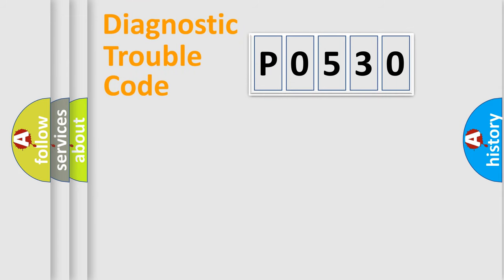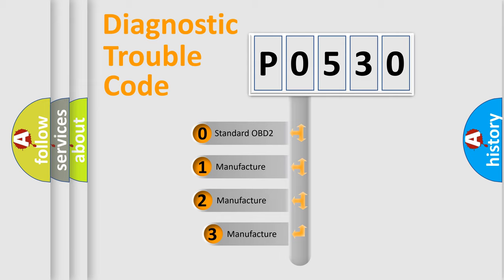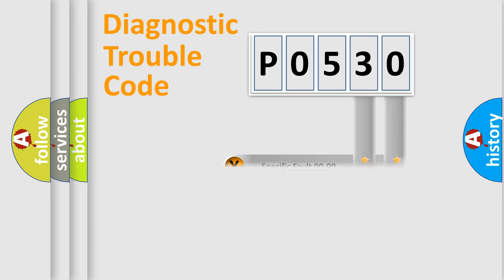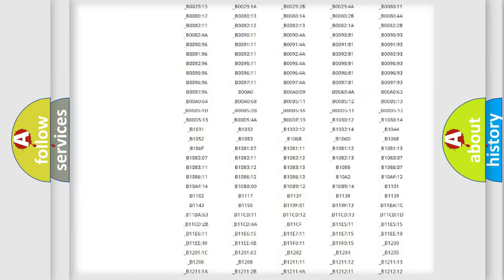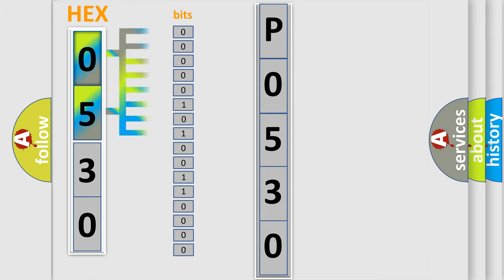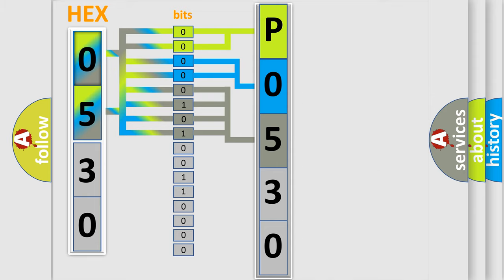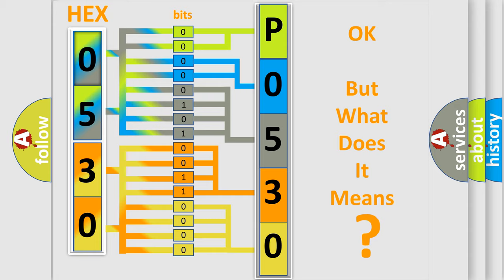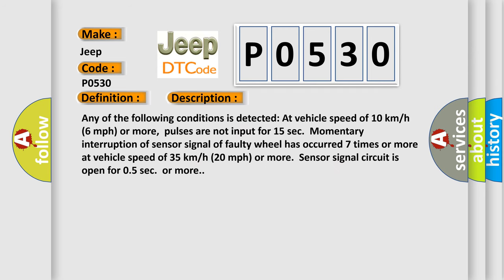DTC Jeep P0530 Short Explanation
Contents:
0:21 Basic DTC analysis according to OBD2 protocol standard.
1:48 Insight into programming
2:58 A diagnostically understandable description of the Diagnostic Trouble Code
3:05 Basic error definition

Make:
Jeep
Code:
P0530
Definition:
Right Front Wheel Speed Sensor Signal Malfunction
Description:
Any of the following conditions is detected: At vehicle speed of 10 km or h (6 mph) or more,pulses are not input for 15 sec.Momentary interruption of sensor signal of faulty wheel has occurred 7 times or more at vehicle speed of 35 km or h (20 mph) or more.Sensor signal circuit is open for 0.5 sec.or more.
Cause:
 Front speed sensor RH Front speed sensor circuit Front speed sensor rotor Sensor installation